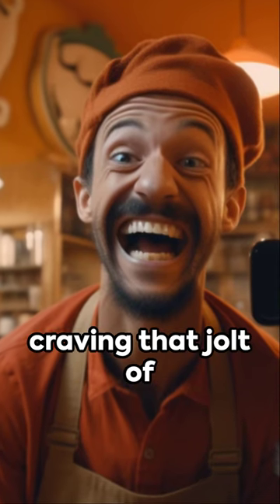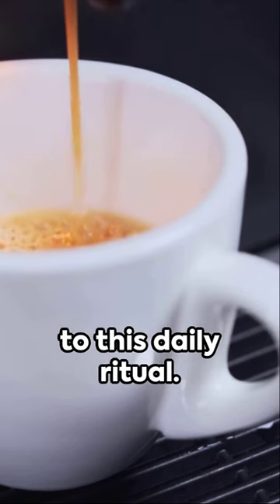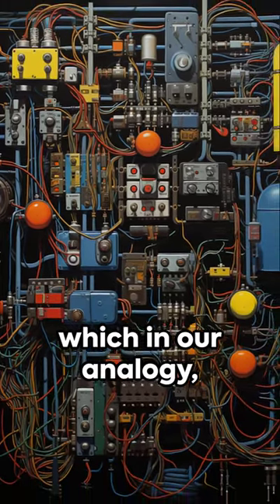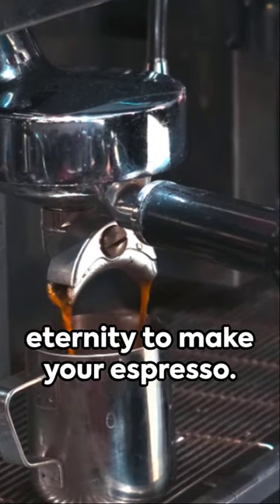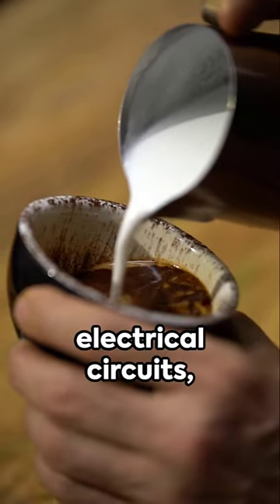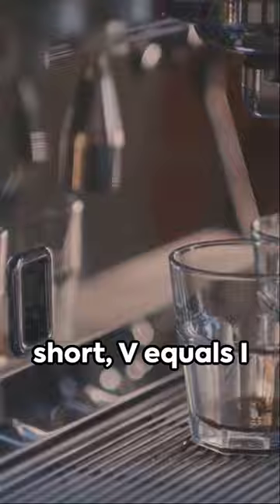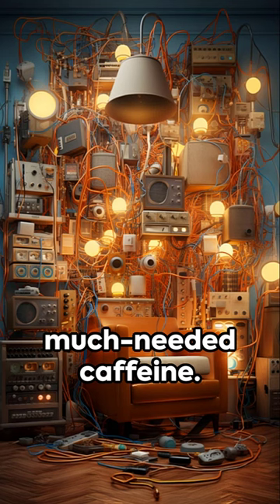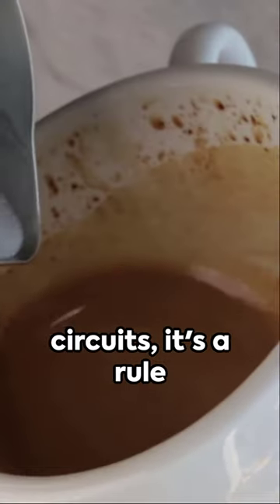Science Analogy: Ohm's Law - Slow Barista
🌟 Understanding Ohm's Law: The Coffee Analogy
Join us in this enlightening video where we simplify the concept of Ohm's Law using an everyday scenario – your morning coffee routine. This creative analogy makes understanding the fundamentals of electrical circuits both engaging and easy to grasp.

What You'll Learn:

Ohm's Law Basics: Dive into the core principles of Ohm's Law, which describes the relationship between voltage, current, and resistance in electrical circuits.
The Coffee Analogy: Discover how voltage can be likened to your need for caffeine, current to the coffee pouring into your cup, and resistance to the barista's speed.
Practical Understanding: Through this analogy, grasp how a higher resistance (slower barista) means it takes longer to receive your current (coffee), aligning with the equation V = I * R.
Real-Life Applications: Explore how this fundamental law applies to various electrical scenarios and everyday appliances.

For the Curious Minds: Whether you're a student, a hobbyist, or simply curious about electrical concepts, this video offers a fresh perspective on a key scientific principle.
Visual Learning: Our unique coffee analogy helps visualize and remember the relationship between voltage, current, and resistance.
Engaging Content: We make learning fun and accessible, breaking down complex theories into relatable, everyday scenarios.

Comment: Share your thoughts or ask questions; we love to hear from our viewers!